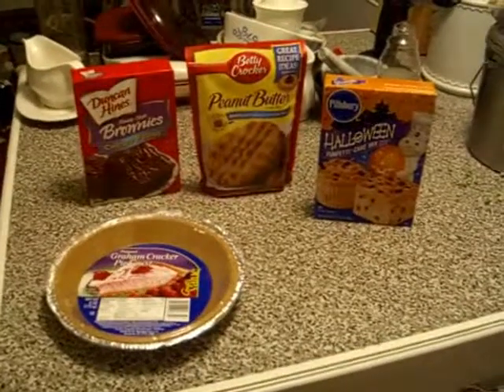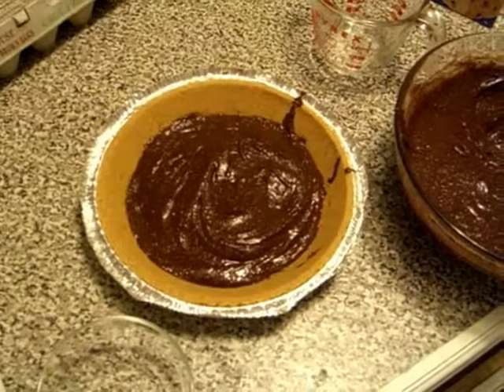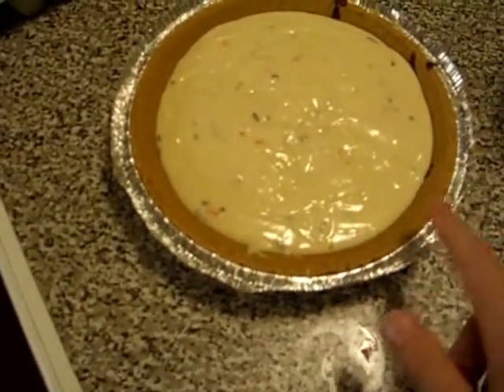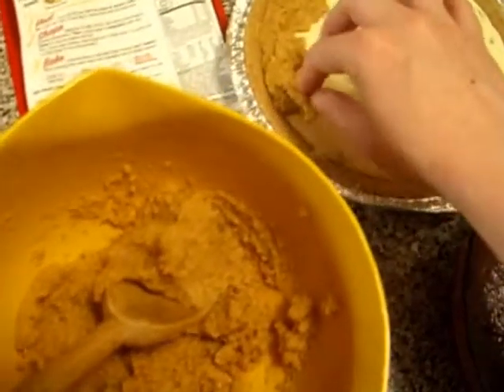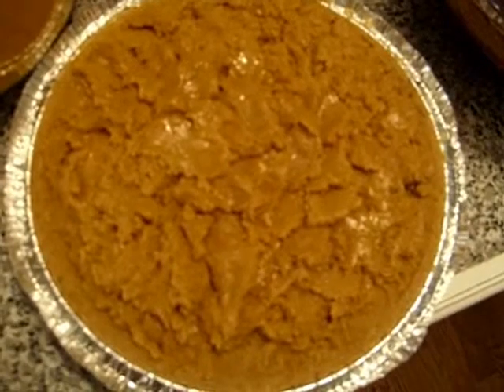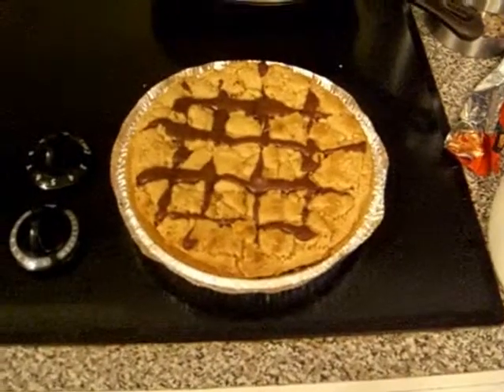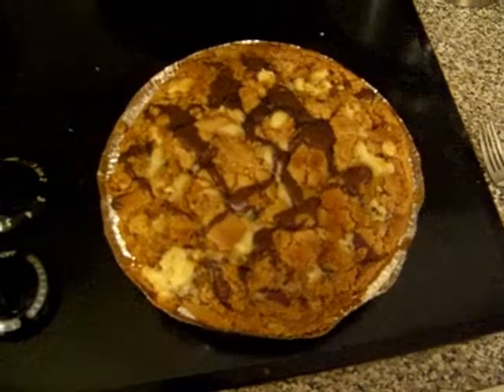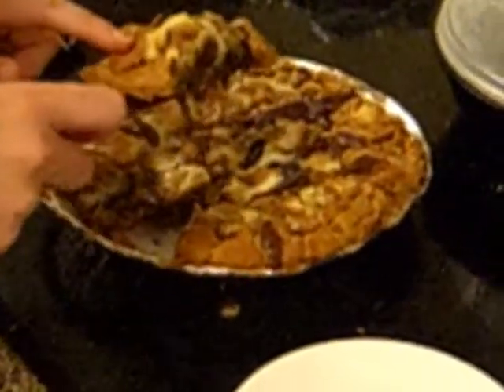BrownieCookieCakePie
Inspired by a CookieCakePie described on a blog, I decided to make a BrownieCookieCakePie.  I filmed the process so anyone can learn how to make one for themselves.